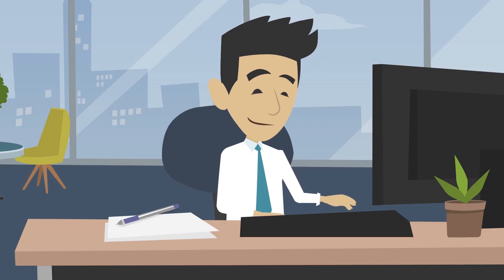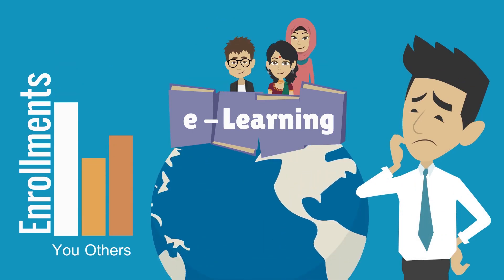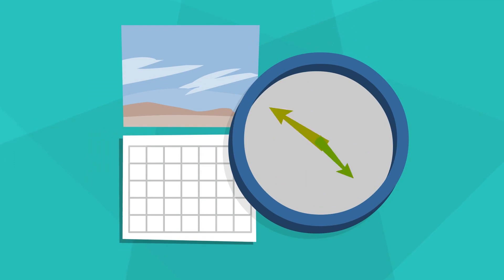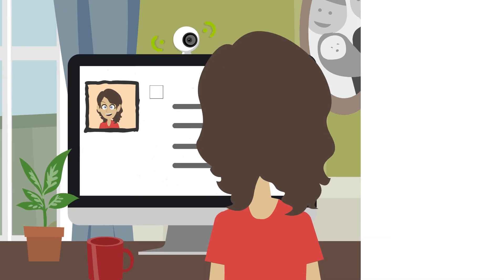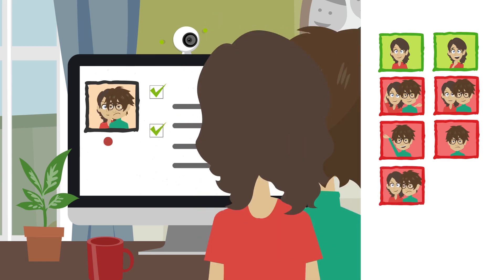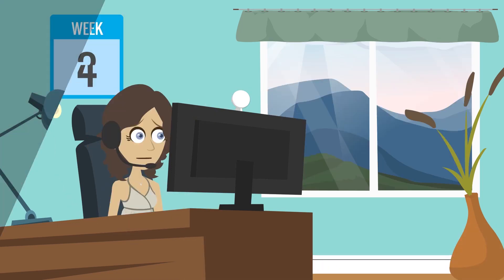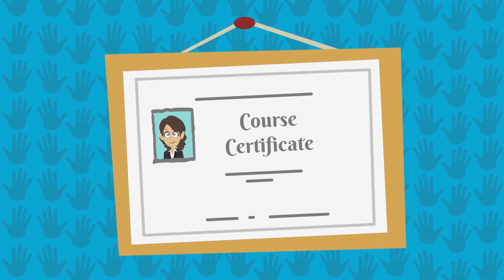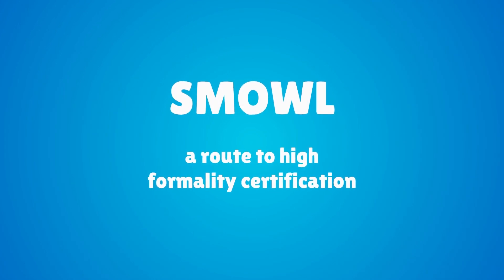SMOWL, a route to formal certification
eLearning has gained popularity very fast. However, it is not easy to hold up your prestige in such highly competitive market, even more so when students are asking for formal certifications.

Some market solutions enable on-site exams. However, the  logistics headache and travel expenses as well as discomforts make them not suitable for eLearning. Others systems offer in-person online monitoring solutions. Due to low scalability and flexibility, they must be limited to final exam monitoring, which need to be schedule and are expensive. You can also record exam session for later review, but the manual visualization can become taunting task.

SMOWL is an automatic proctoring and online user authentication system  designed to meet the specific needs of eLearning.  During the learning process, the student may work properly,  or acquire inappropriate behaviours. SMOWL, takes images randomly with the user's webcam,  and compares them against a biometric model,
which detects, if the student is who should be if there is someone else helping or even if there is nobody in front of the screen.

All of this without disturbing the student in any way.

24 hours a day, 7 days a week, all year round.

The flexibility of the system makes it possible to follow any type  and number of activities during the course.  Leading to a more robust assessment and allowing higher formality in your eLearning certifications.

Activate SMOWL to follow your assessment path monitor and authenticate students continuously  in quizzes, video activities,
forum discussions, final exam  or any other kind of activity.

Get higher formality for your certifications  and boost the value of your students' titles.

Passive, continuous and automatic proctoring service through flexible, reliable and scalable system.

Robust continuous assessment for high formality certification.

SMOWL,
Is it really your student?